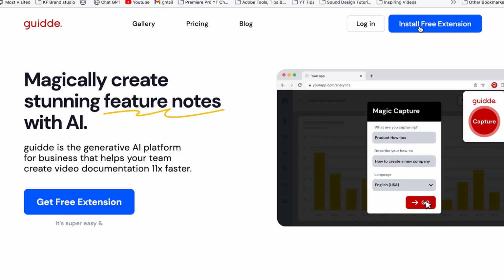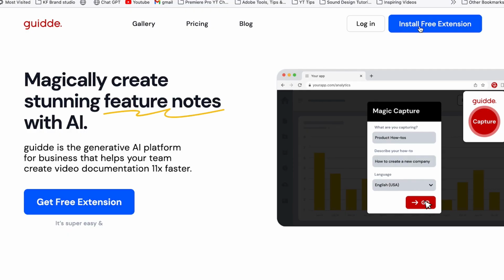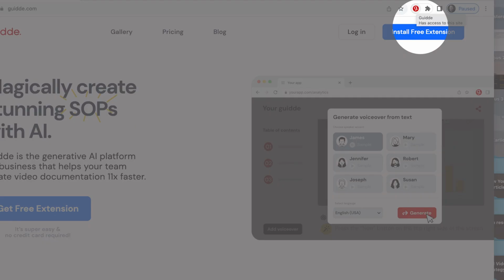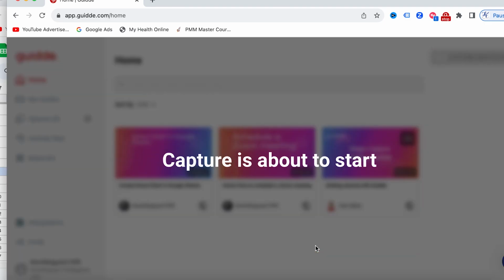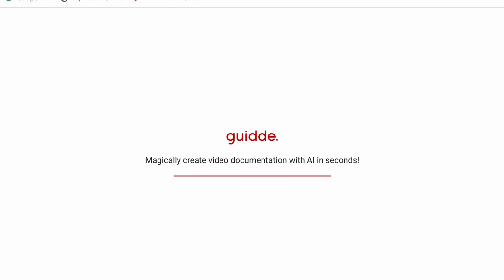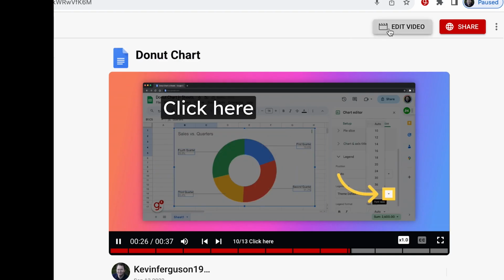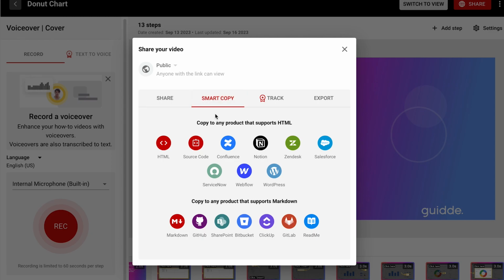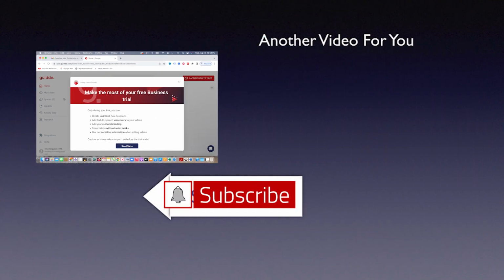Guidde - How To Create How-to Videos Easily | AI Productivity Tools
Gudde is an AI productivity tool that records your clicks and keystrokes as you work to make it seamless to generate How-to videos using artificial intelligence technology.